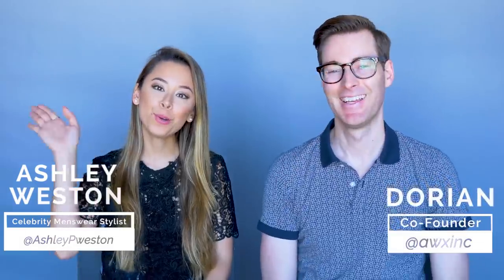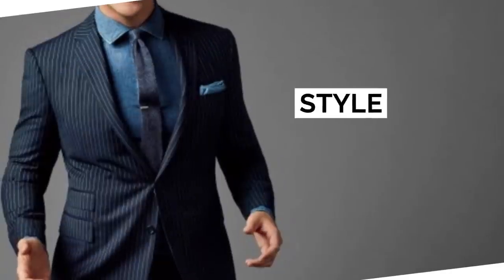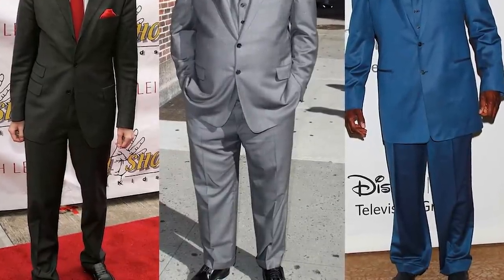Style Tips To Make Men Look Slimmer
Your wardrobe should always be working for you, not against you and for those of you guys out there who are on the broader and bigger side, here are some simple tips and tricks you can use to help you look slimmer!

If you appreciate the lack of product pitches, keep it that way by leaving a Paypal tip or clicking the links below to make any purchases - which gives us a tiny commission.

DORIAN’S OUTFIT

RELATED ARTICLES AND VIDEOS